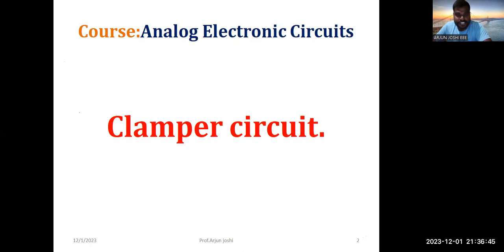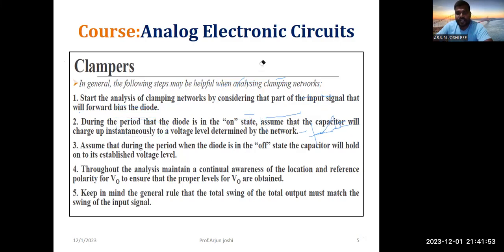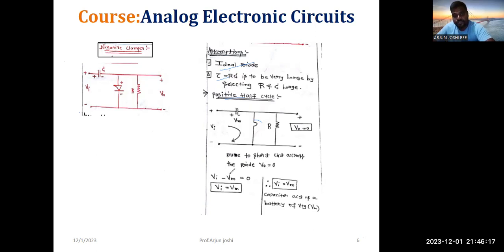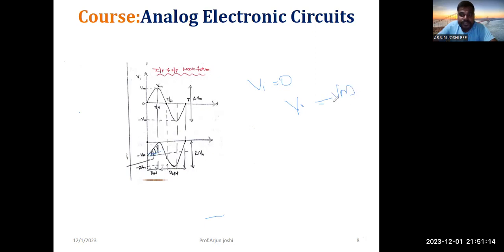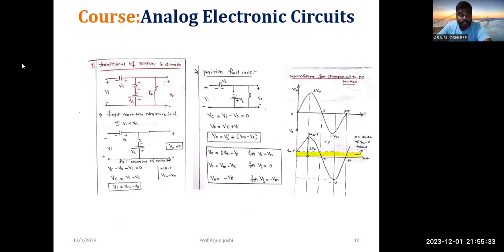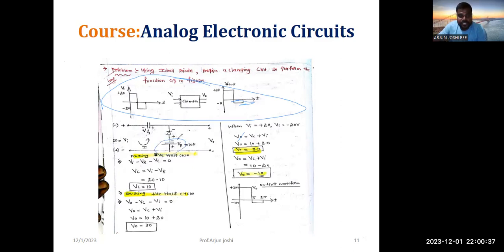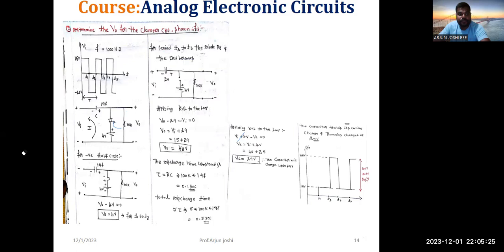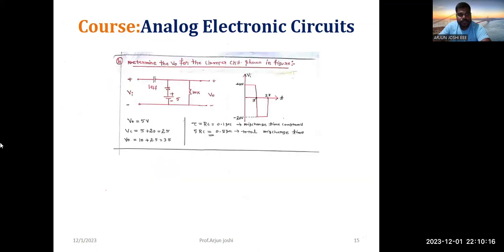MODULE_01_001CLAMPER CIRCUITS _AEC_BEE303